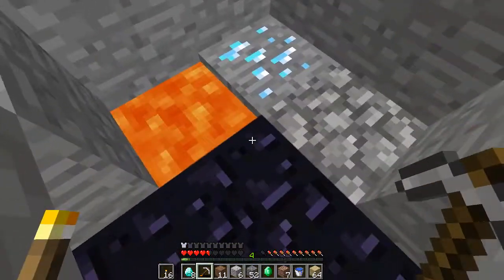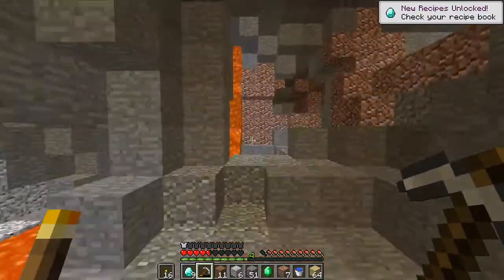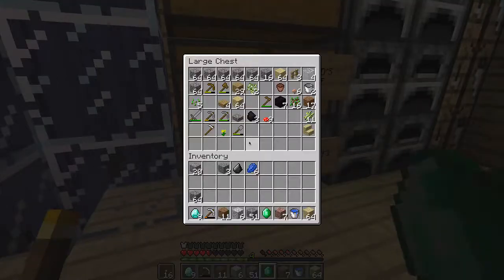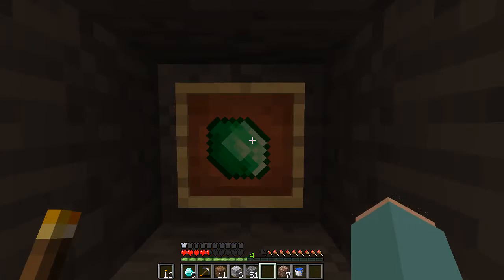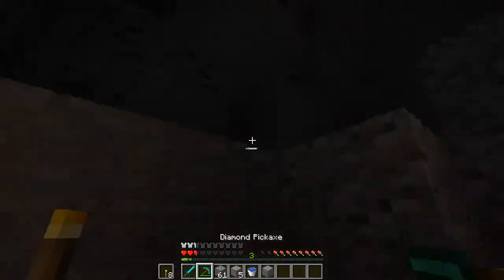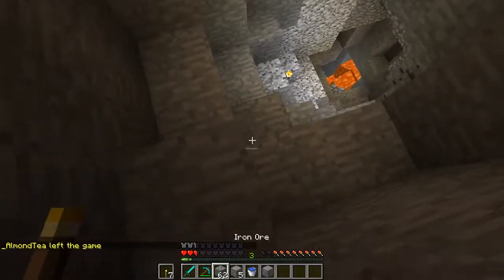Cham Cam! AMPLIFIED SURVIVAL! Part 2.5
Sub to Jbear01 gaming aka Almond because she has the original video